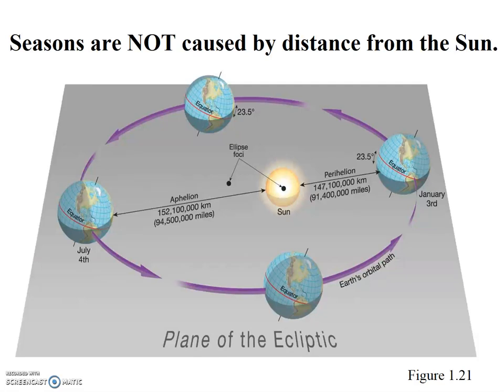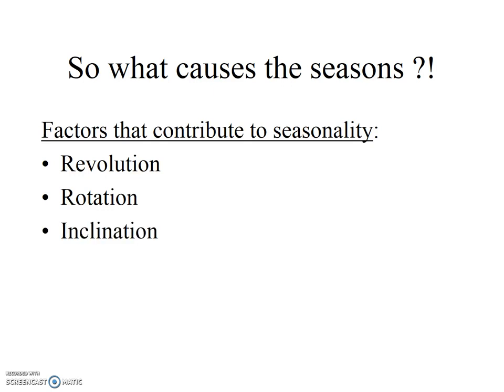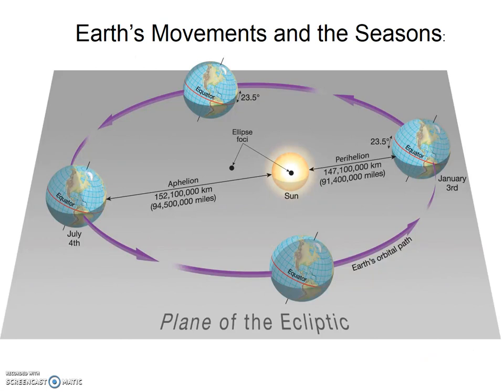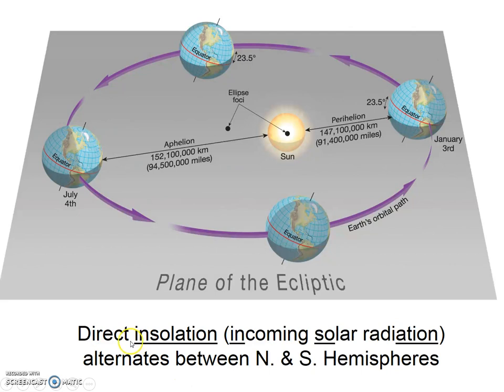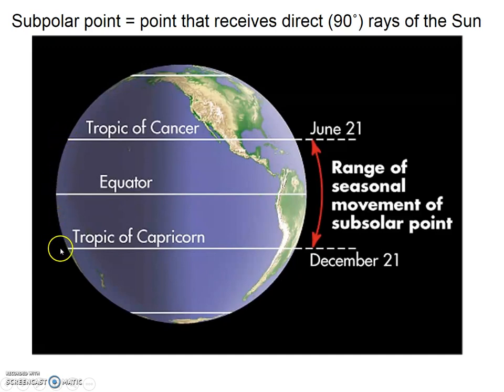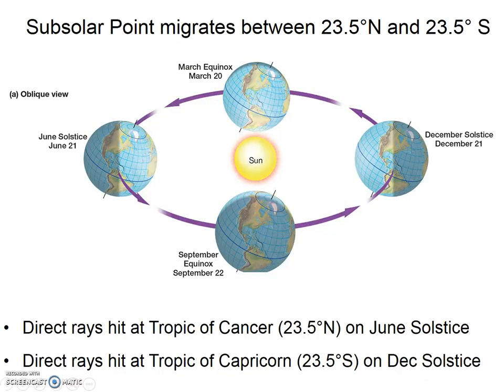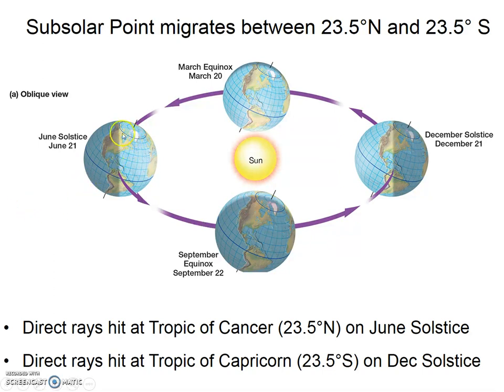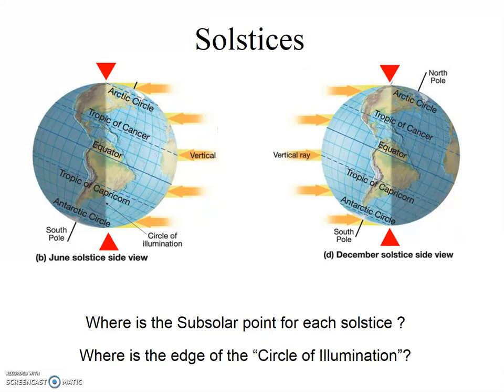Seasons Intro and Solstices